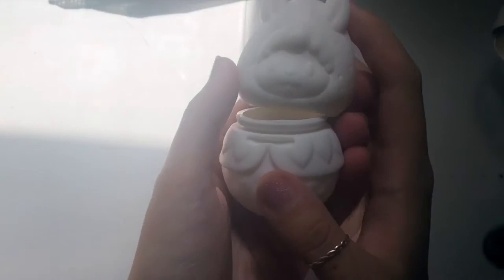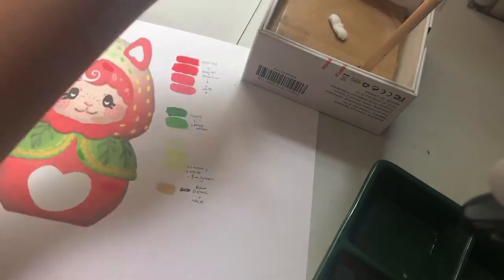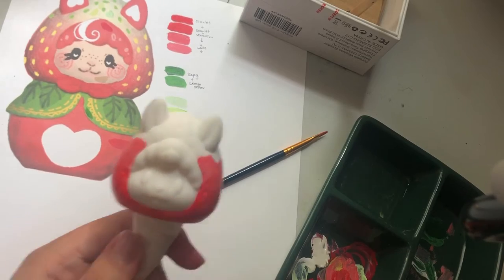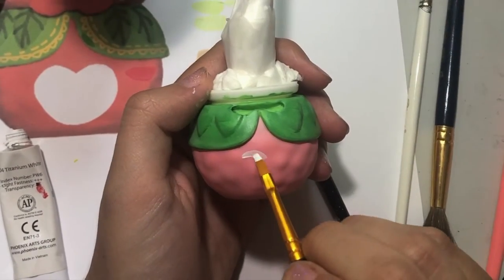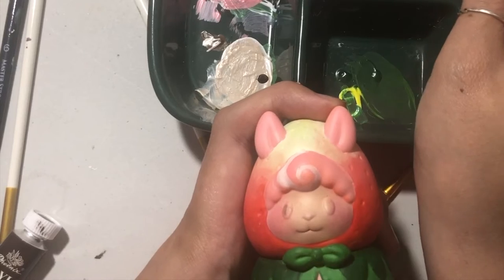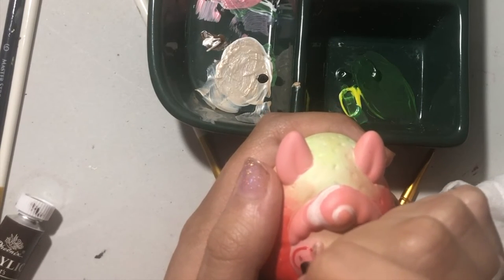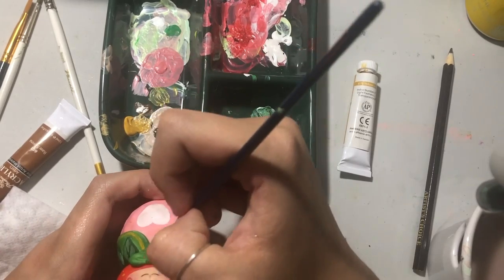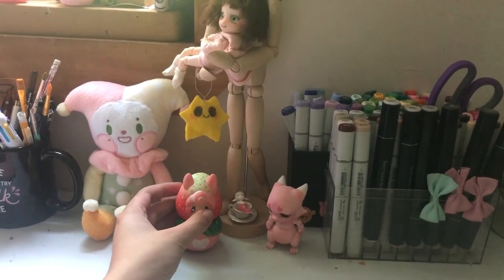Painting Dolly the Strawberry Alpaca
Products used:
Mr Super Clear UV Flat
Acrylic Paint

This video is a bit rough around the edges but I hope to do more doll/toy projects in the near future that will be better. This project was actually supposed to be my reintro into customizing after not doing it for like almost 2 years! I hope you join me for more in the future.